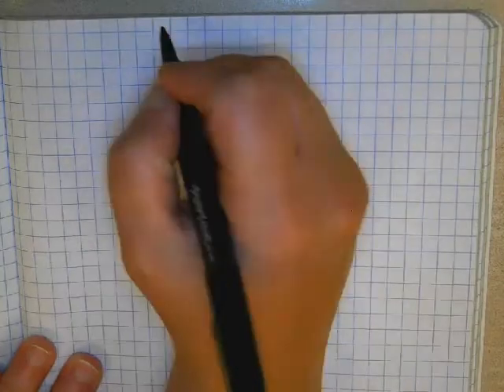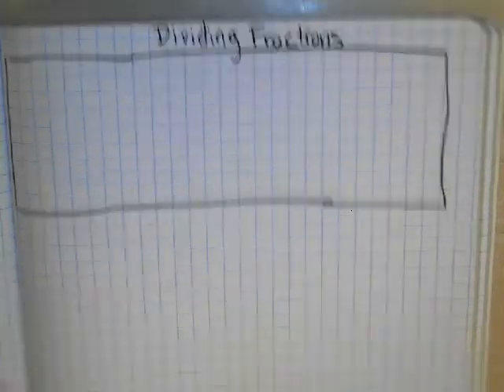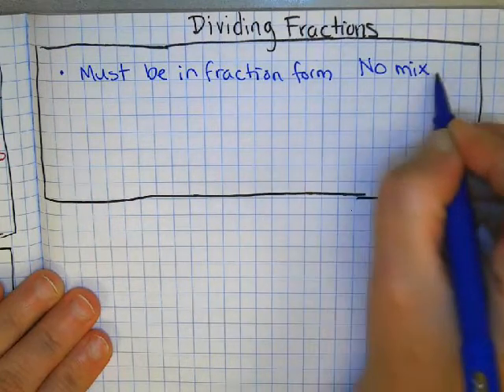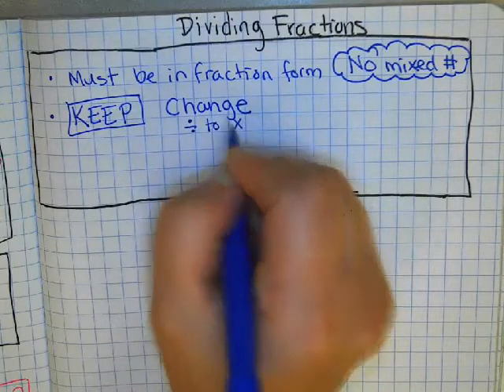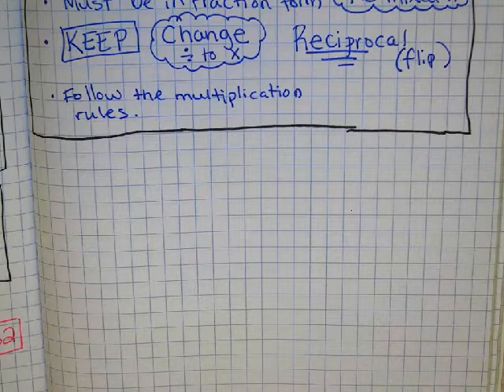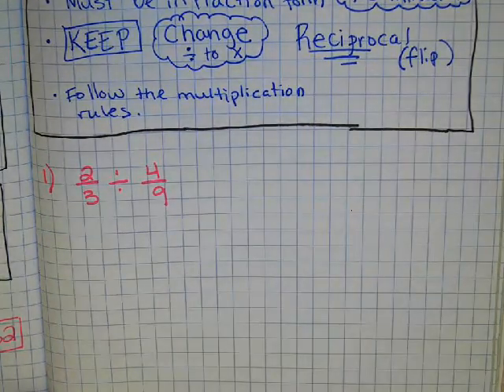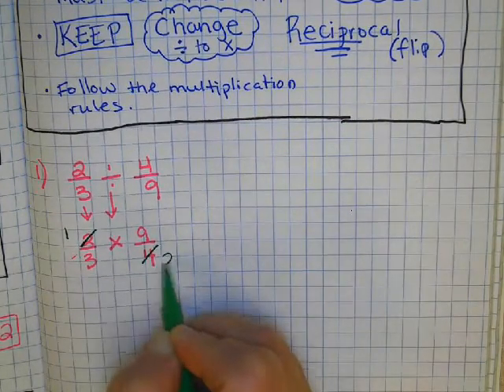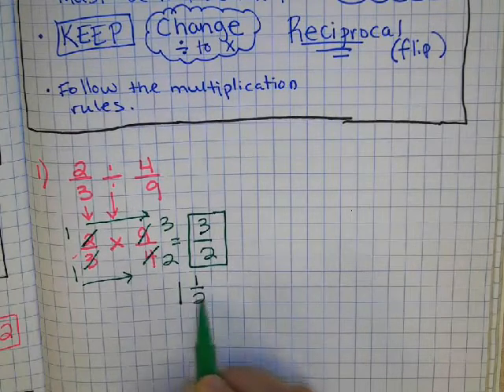Dividing Fractions Intro